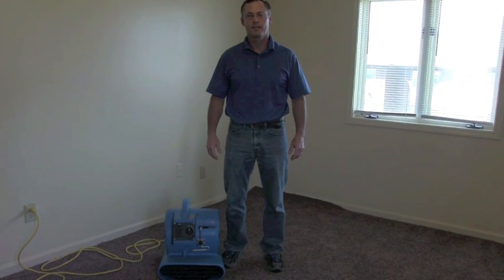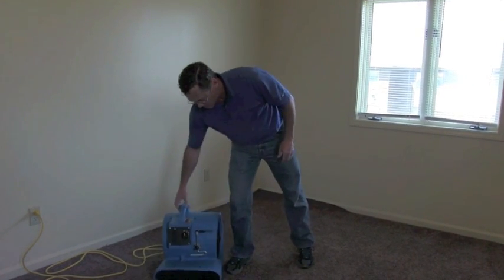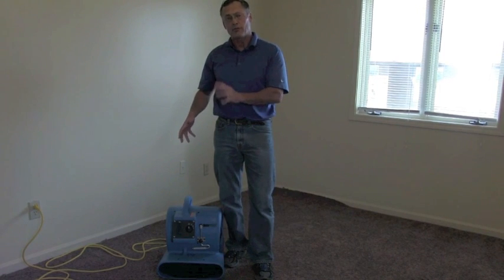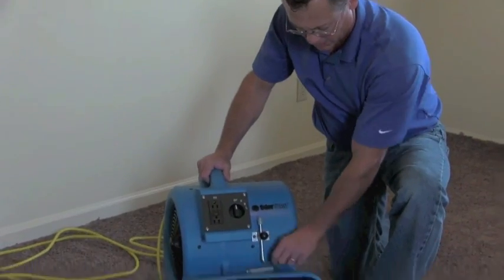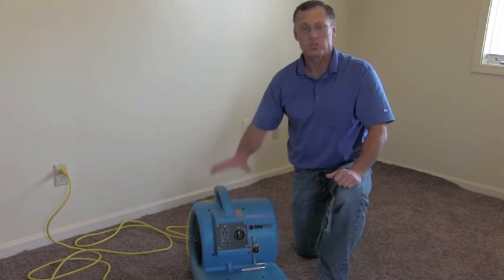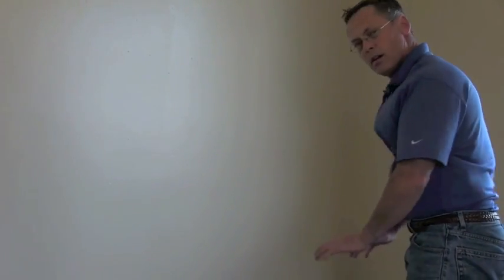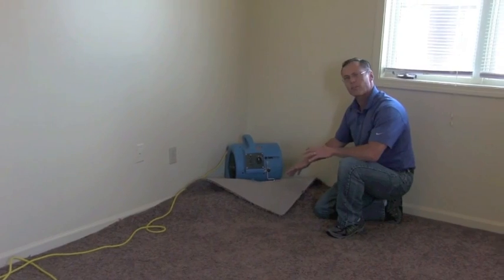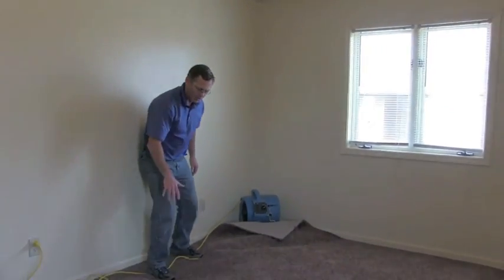Carpet Dryer/Air Mover at EquipSupply.com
The OdorStop OS2800 high velocity carpet dryer/air mover is designed for floor drying, water damage restoration, and ventilation. It is lightweight, powerful, has a GFCI outlet, a 30 foot safety yellow power cord and is stackable, making it the perfect choice for all air moving needs.